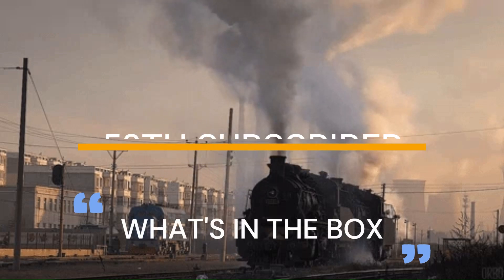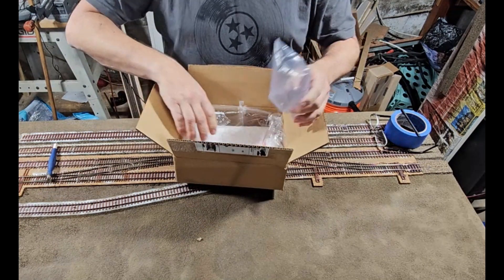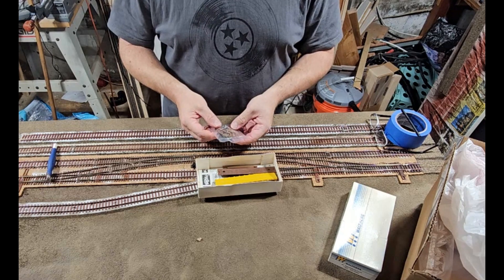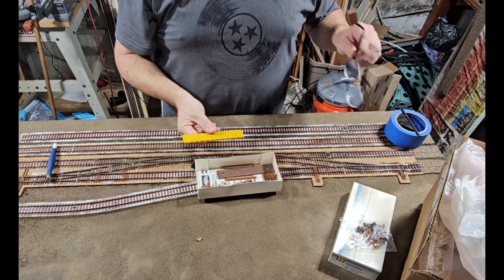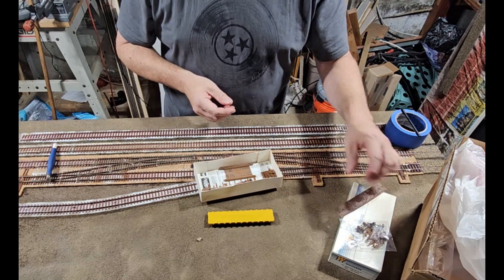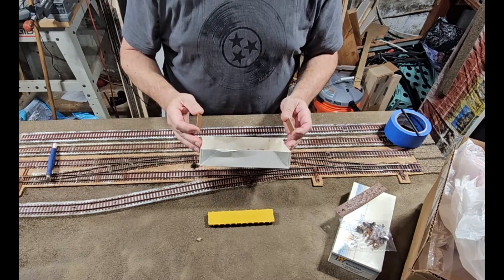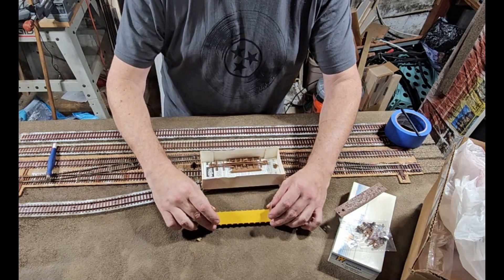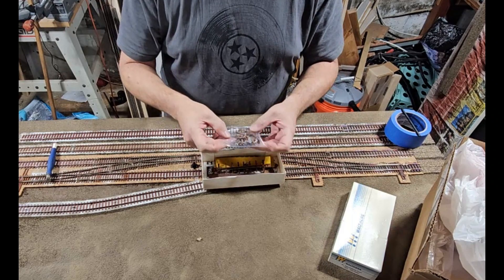JOT 50th GIVEAWAY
2. You must have your account visible to be entered in this giveaway.
3. When the channel reaches 50 Subscribers, and the build is finished all visible subscribers that commented in the Giveaways First Build Video will be entered into the drawing.
4. You must comment in the Giveaways First Build Video to be entered into the drawing.
5. I will pay for the shipping.
6. YouTube Community Guidelines apply, and YouTube is not a sponsor of this contest and require viewers to release YouTube from any liability related to this contest.
7. The prize was supplied and paid by me and me alone.
8. Any personal data gathered is for the giveaway and only for the giveaway. When this the giveaway is over any personal data gathered by me will be safely disposed of, if not required by laws to be record.
9. Friends and family are not eligible to be entered but will count to the 50 Subscribers.